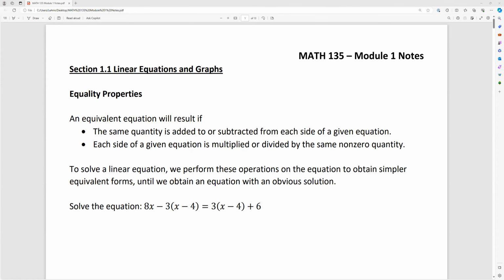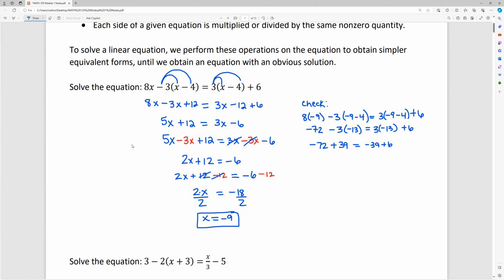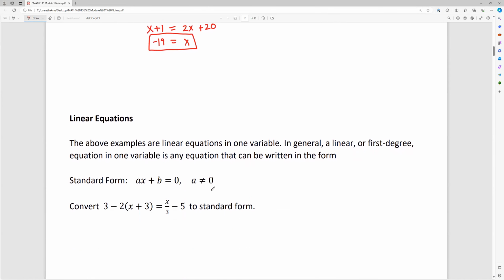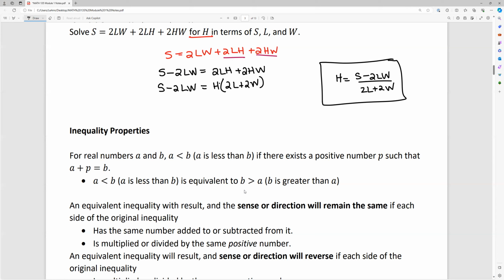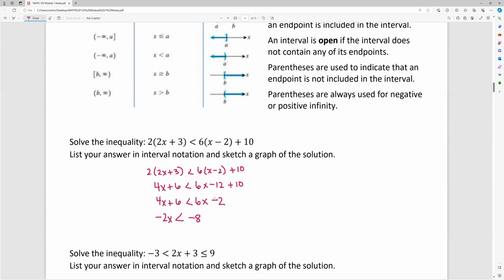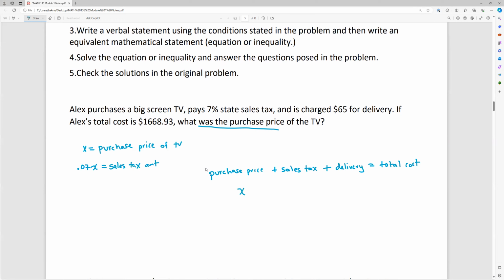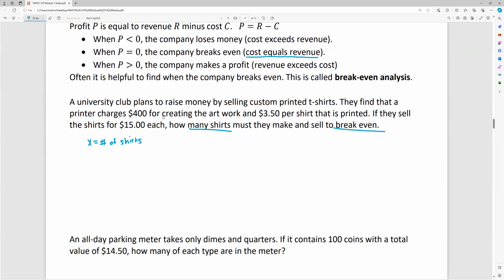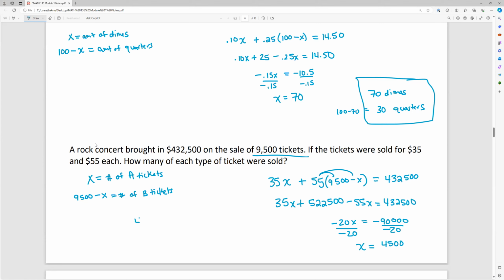Math 135 Section 1.1 Required Video - Linear Equations and Graphs